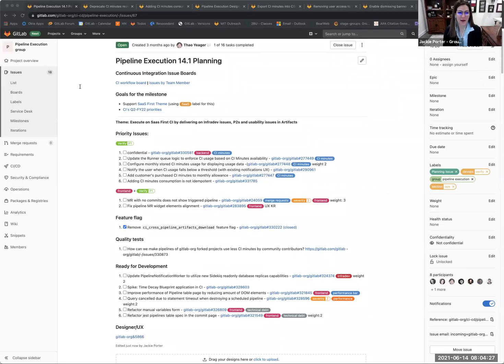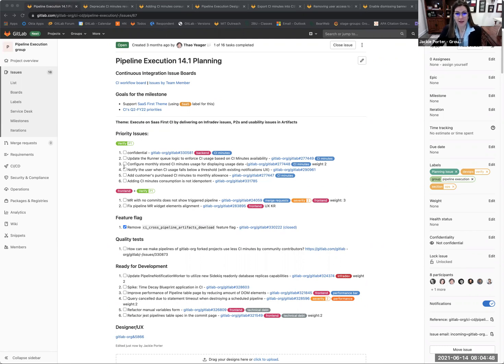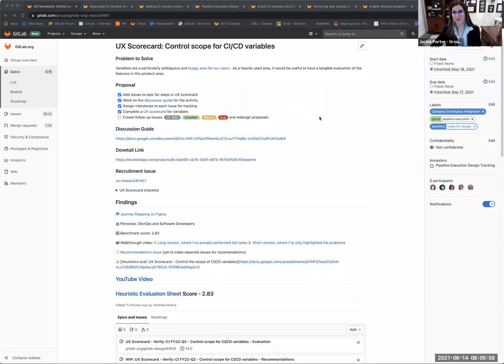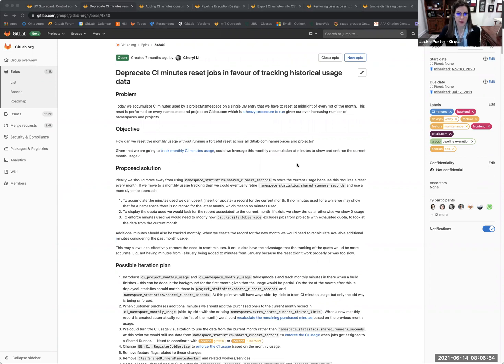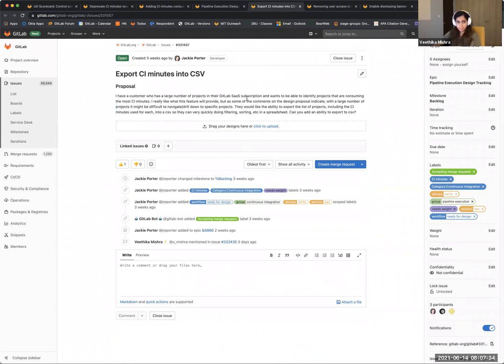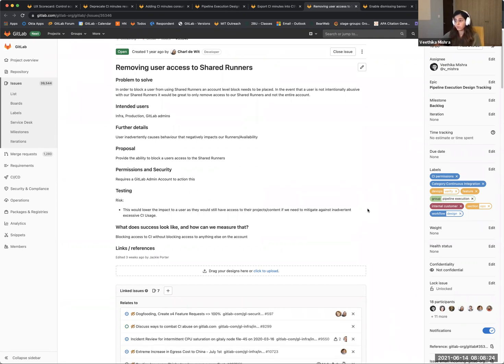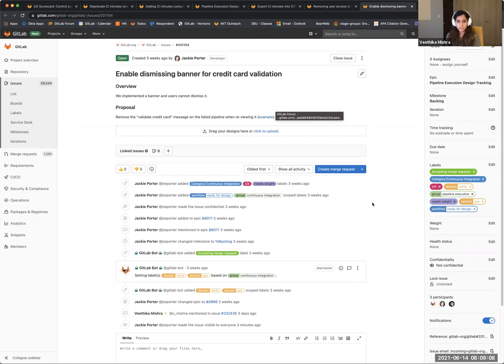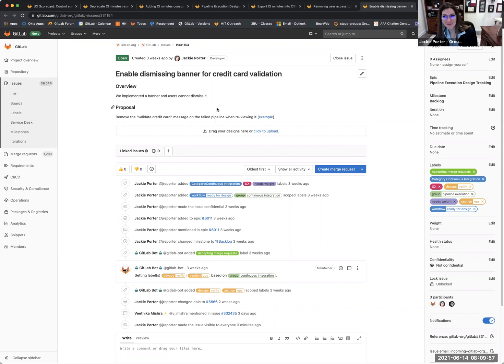GitLab 14.1 Kickoff - Verify:Pipeline Execution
Welcome to Verify Pipeline Execution14.1 Kick-Off! This group is responsible for GitLab CI, such as pipelines, pipeline processing, and variables. As well as the category of Merge Trains. In 14.1 we deliver some incredible features that will help our users see is to see a return on investment with GitLab via an investment in the foundations of CI Minutes.